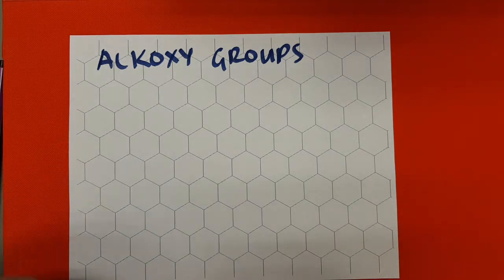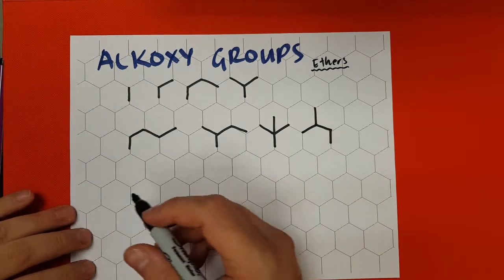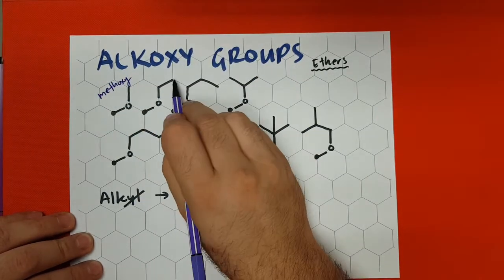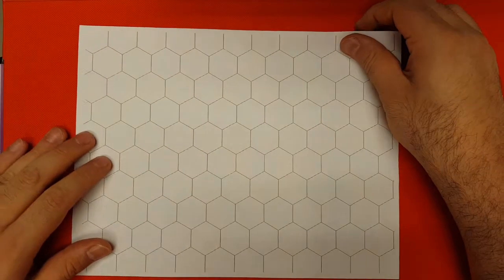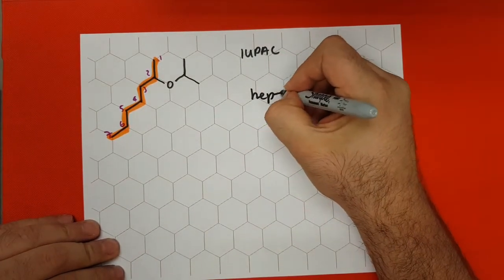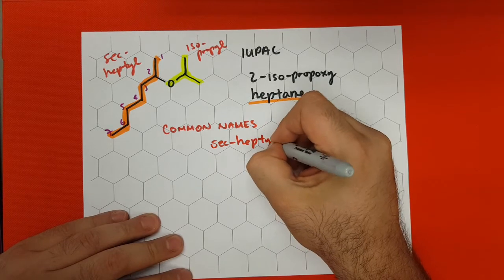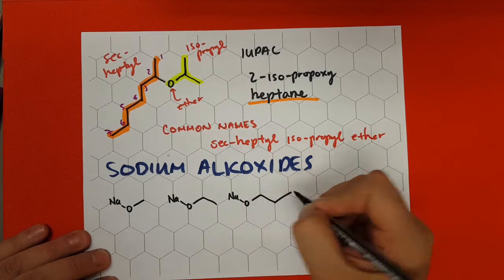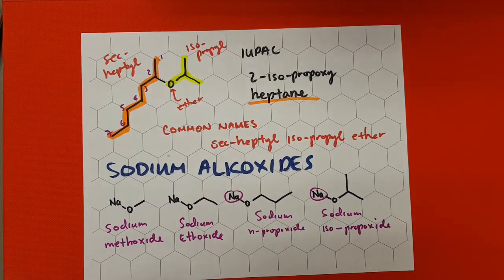NOMENCLATURE - Alkoxy Groups and Alkoxides for Reactions with ETHERS